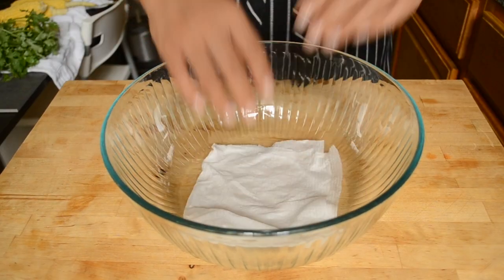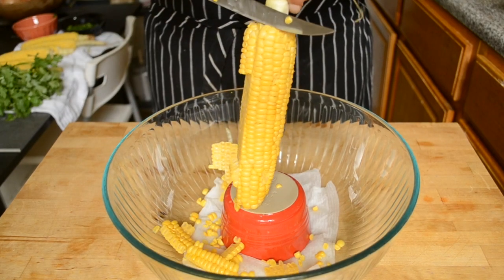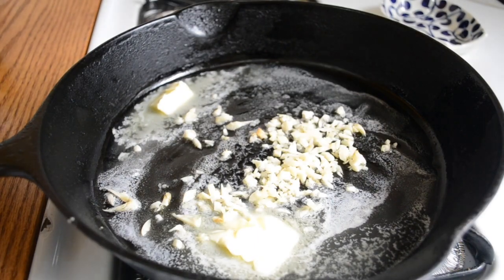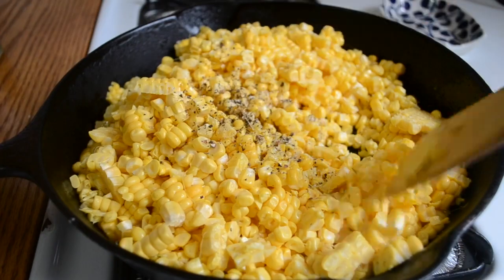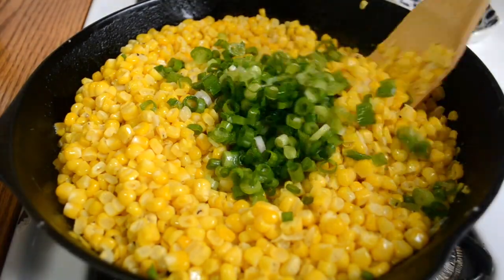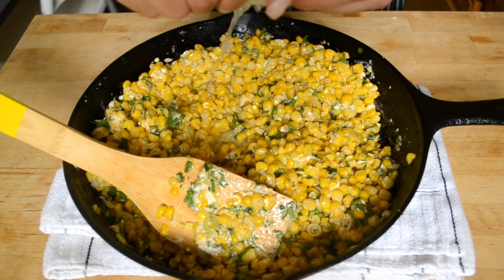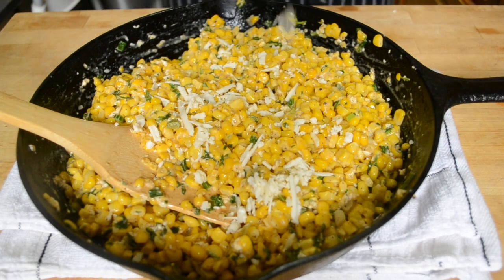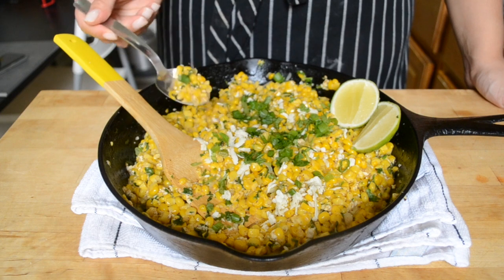ESQUITES RECIPE | How to Make Mexican Corn | Como Hacer Esquites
Learn how to make Esquites! Esquites is basically Elotes (Mexican street corn) cut off the cob for easier eating. This recipe is very simple to make and packs a ton of flavor. Bring it to your next BBQ as a great addition to the table and impress your friends with this great summer dish!

Serves 6

4.5 c corn, about 6 cobs*
3 tbsp butter
3 cloves garlic, minced
3-4 scallions, thinly sliced and divided
1 tsp chili powder
2 tbsp mayonaise
4 oz cotija cheese, grated
1/2 c cilantro, divided
1-2 tsp habanero chili sauce, like el yucateco
1-2 limes

In a large pan, melt the butter over medium heat. Add in minced garlic and sauté for 1 minute or until garlic is fragrant. Add in the corn, salt and pepper and sauté for 5 minutes, stirring so that nothing sticks or burns at the bottom of the pan.

Once the corn has cooked and become a more vibrant yellow, add in the scallions, saving about 1 tbsp to garnish. Stir in the scallions and then take the pan off the heat to let the scallions finish cooking in the residual heat of the pan. Let cool 10 minutes.

Once the corn has cooled a bit, add in the rest of the seasonings. Mayonnaise, chili powder, habanero sauce, cotija and cilantro should all be stirred in, also saving about 1 tbsp of the cotija and the cilantro to garnish. Add in the juice of 1 lime and taste for salt and lime. Add more of either if needed.

Garnish with saves cilantro, scallions and cotija. Serve warm, cold or room temperature.

*If corn is in season, trim the kernels off fresh corn cobs for the best flavor, but if you can only get frozen corn that will work too!